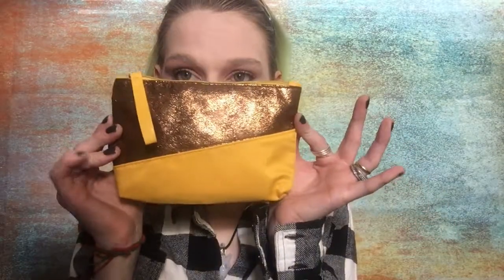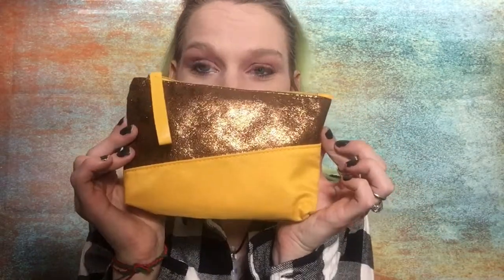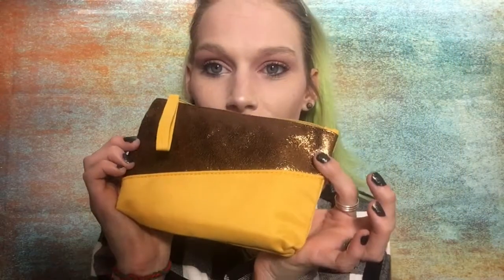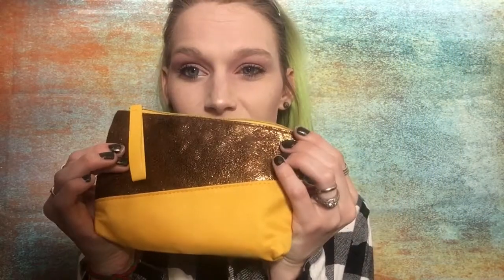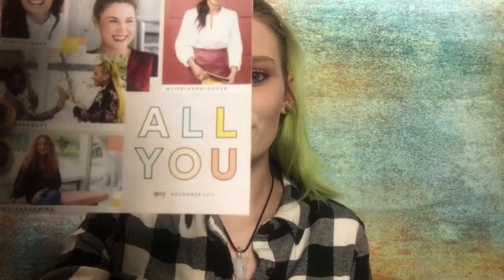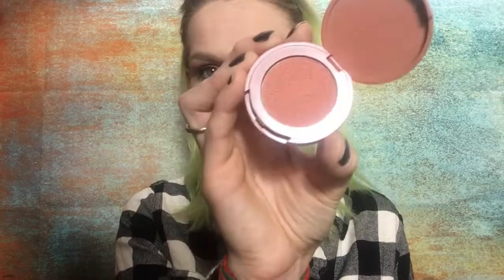A VERY LATE NOVEMBER IPSY GLASMBAG UNBOXING | MEGZY T. THE OG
Hey everyone. Sorry for the lack of videos lately, I’ve just been super busy. Also, please excuse the quality of this video compared to other videos I have done in the past. I took a poll on Twitter last week and most of you wanted to see a “unboxing” ipsy video so here ya go.